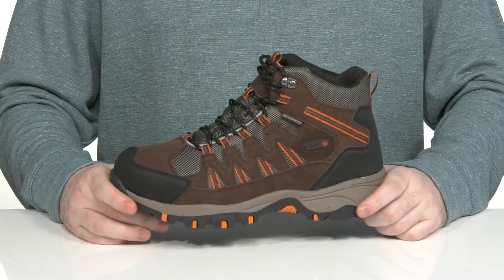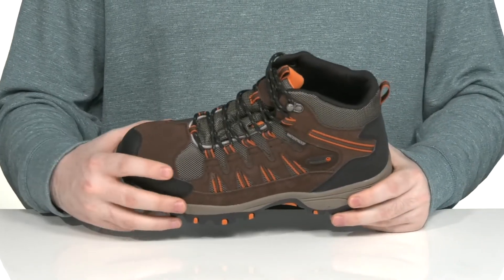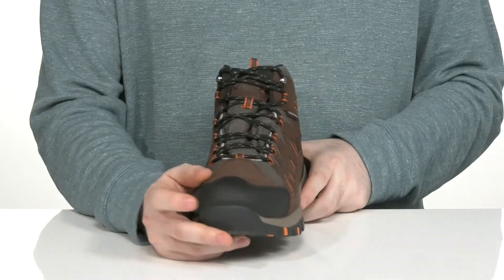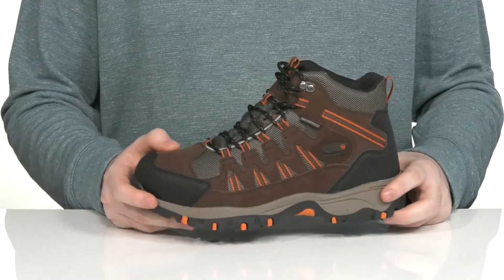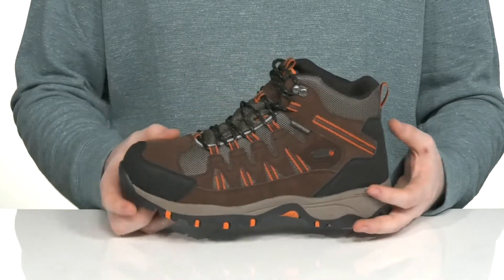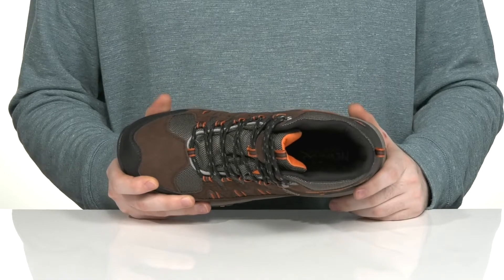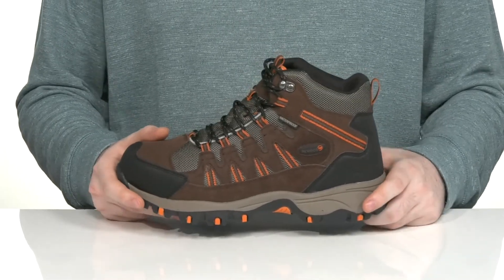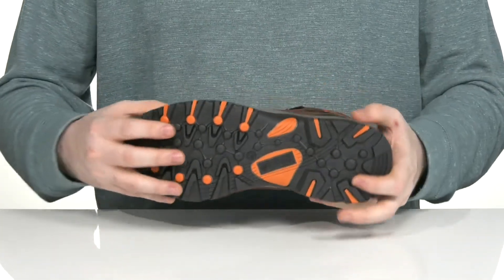Nevados Moresco SKU: 9588757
Find your trail and hike away with Nevados Moresco footwear.
Textile lining.
Removable textile insole.
Waterproof bootie construction
Lace up closure.
Round toe.
Imported.